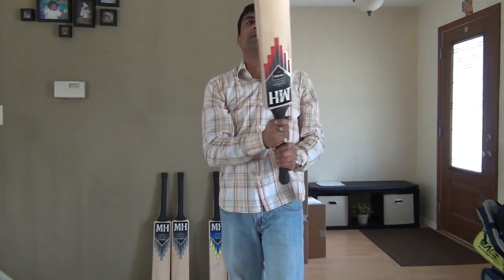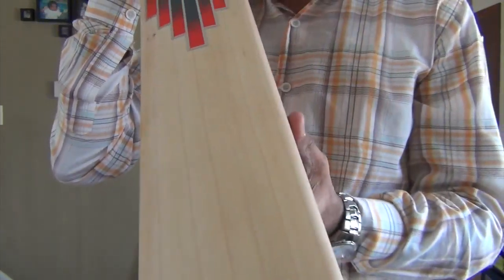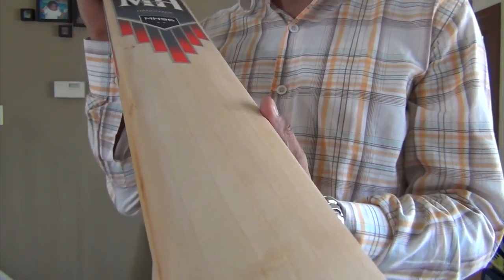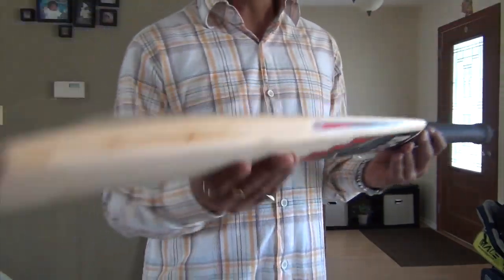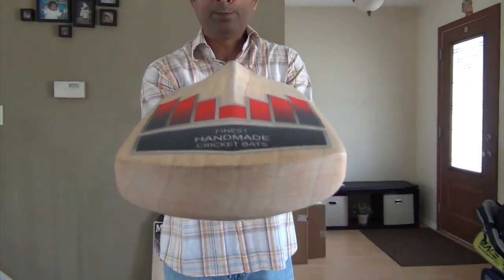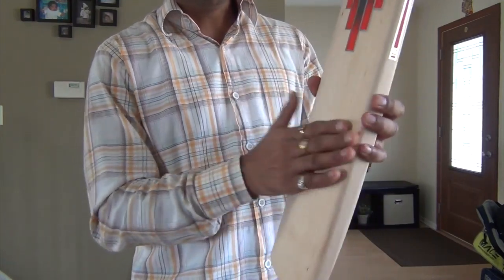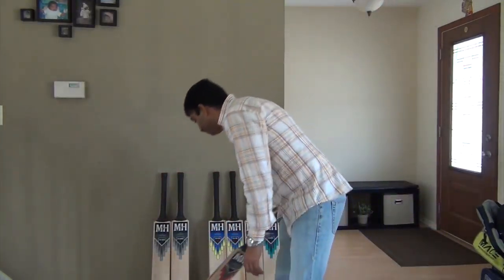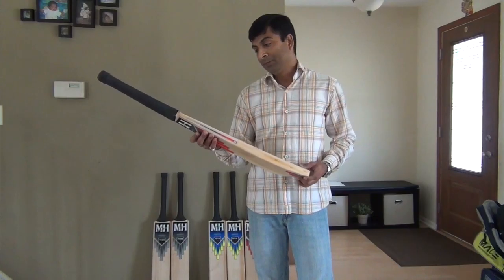Millichamp & Hall MH96 II Cricket Bat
The new MH96 is an incredibly well-balanced bat designed to maximise efficiency on the vast majority of English wickets. Features include our unique low profile, tapering edges, huge sweet spot, pronounced bow, and the finest oval handle.